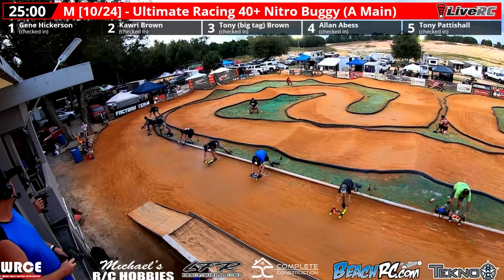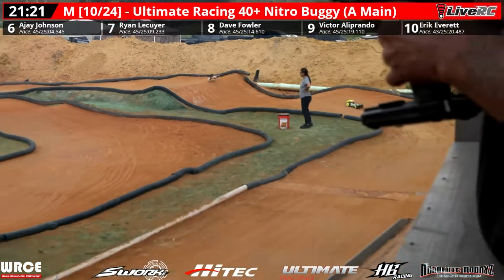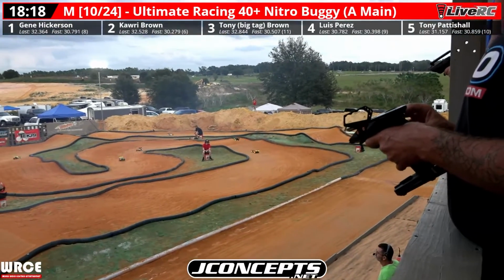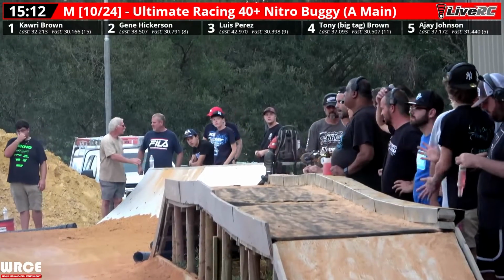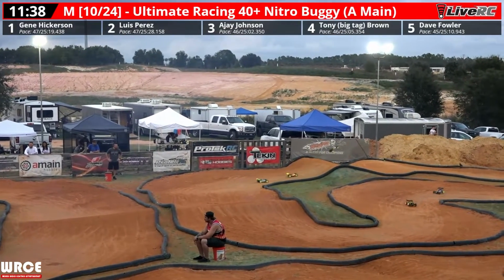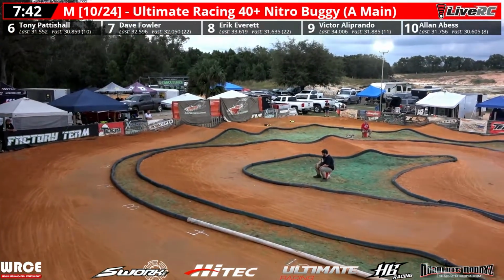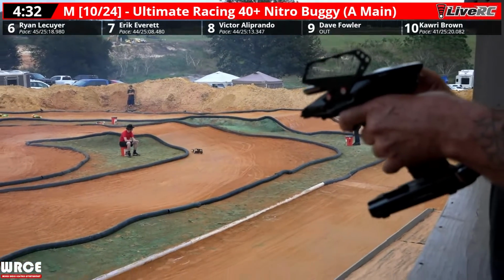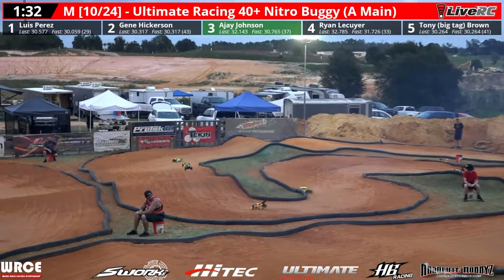Ultimate Racing 40+ Nitro Buggy A-Main | Deans All Out RC | Florida RC Championship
1ST   GENE HICKERSON
2ND   AJAY JOHNSON
3RD   TONY  BROWN
4TH   TONY PATTISHALL
5TH    RYAN LECUYER